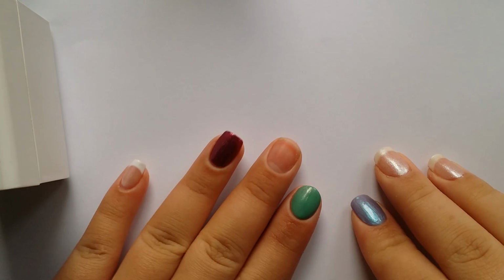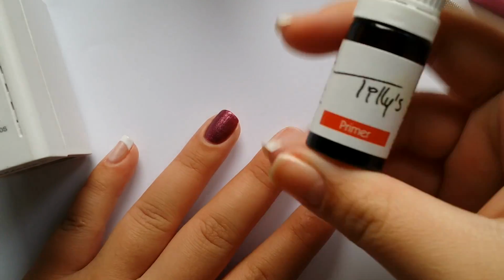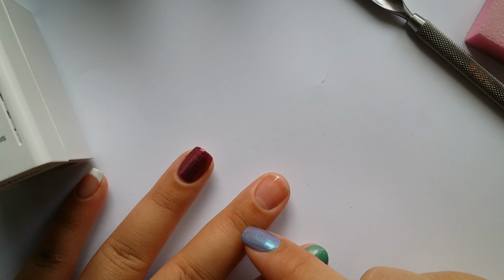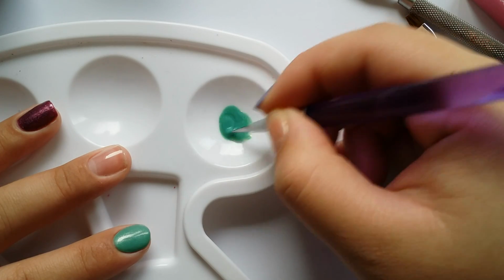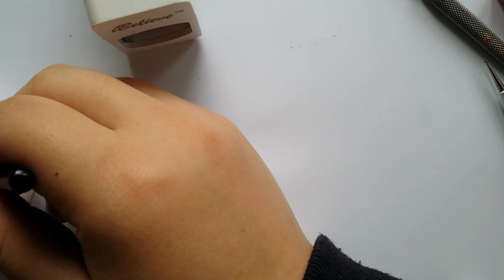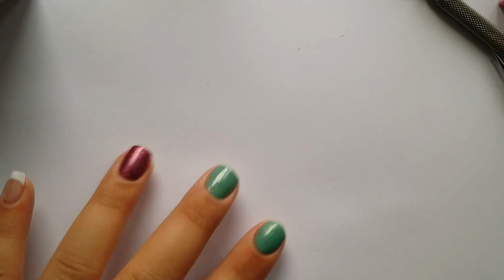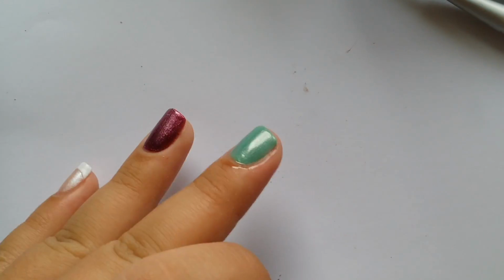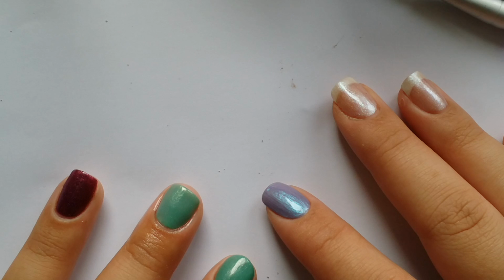Nail hack: mixing gel with regular polish!!!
In this video I am going to show you how you can mix your gel top coat with a regular polish and make it last!

Link to the gel top coat I used to mix with the regular polish:

I hope you enjoyed it and try it out!!